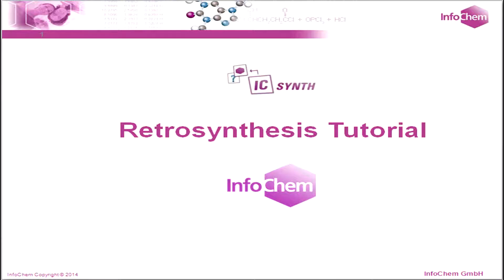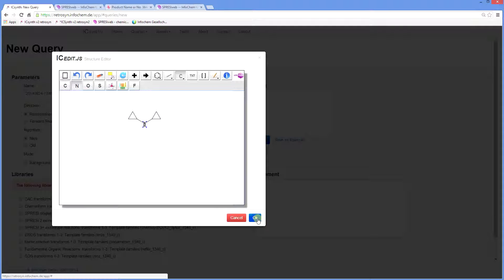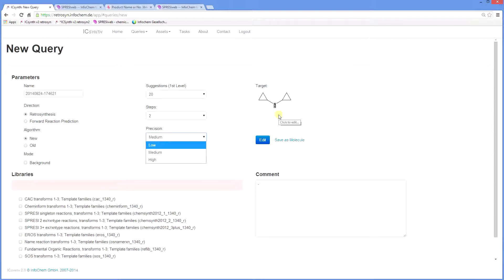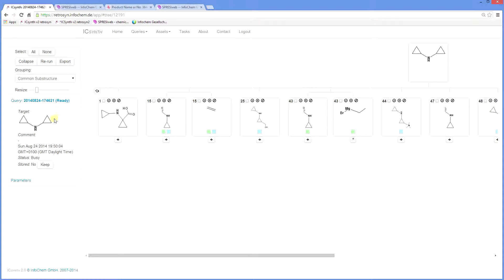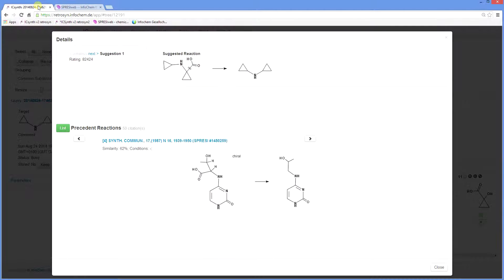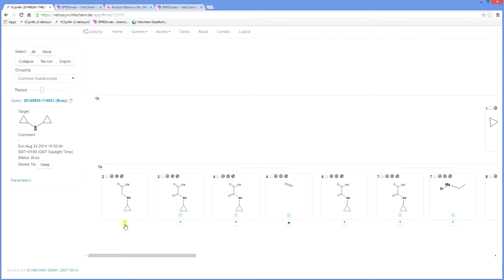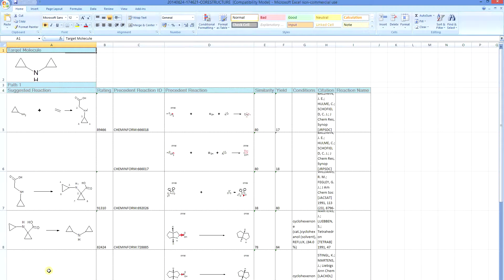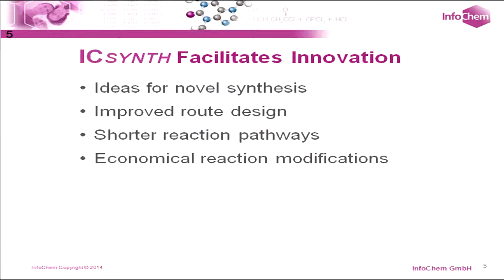ICSynth Tutorial by InfoChem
ICSynth is a synthesis planning tool to generate pathways for target molecules. This tutorial shows how to use ICSynth.